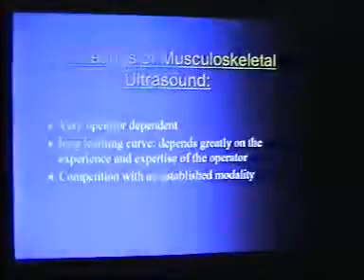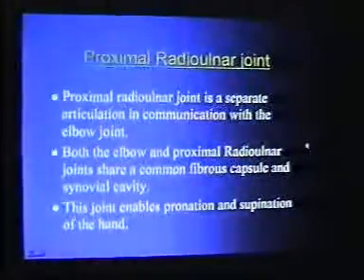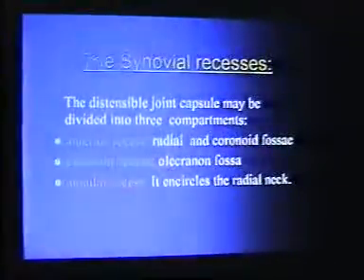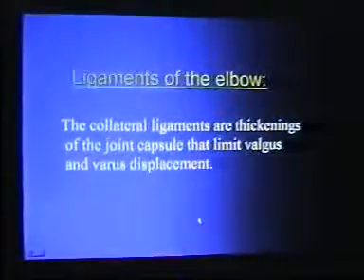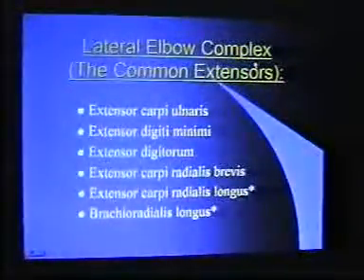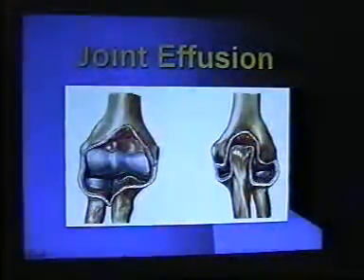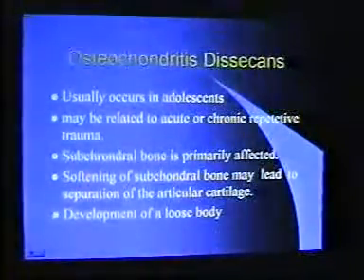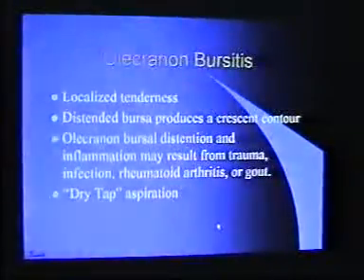Elbow Ultrasound and Tendon Ultrasound 1